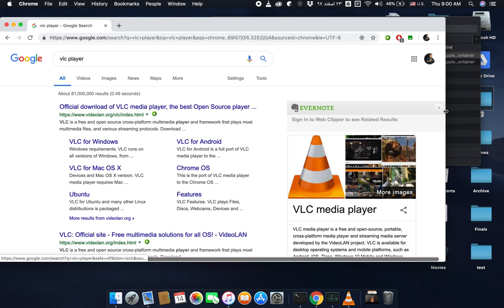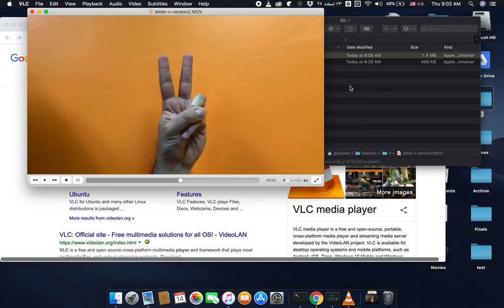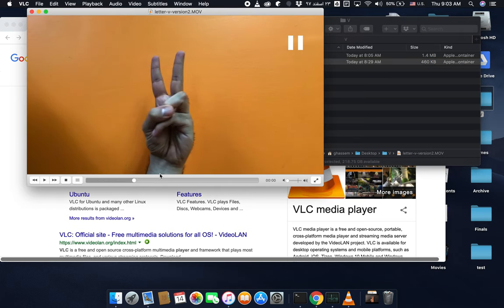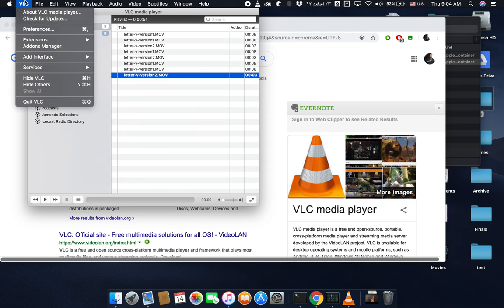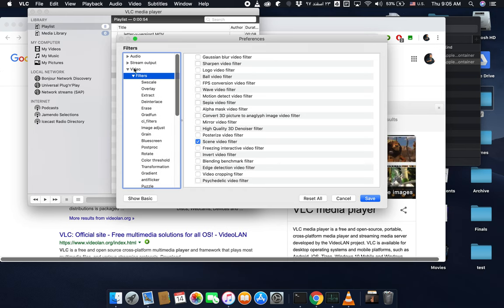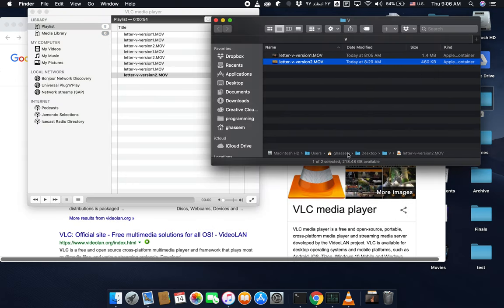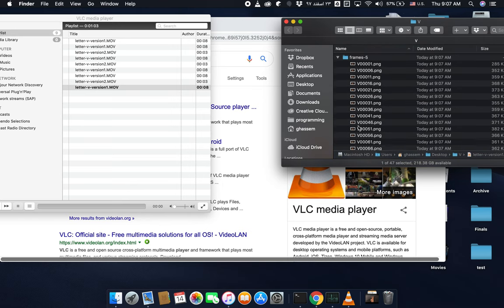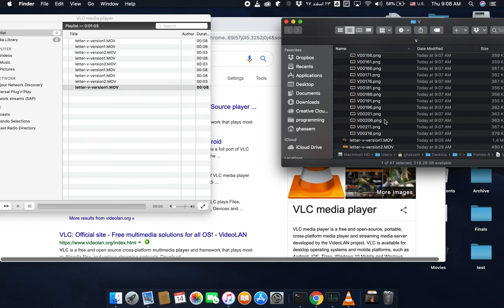How to create different view angles and frames for ASL alphabet